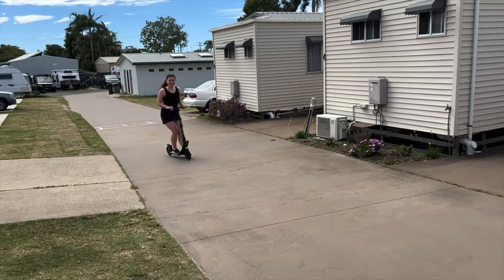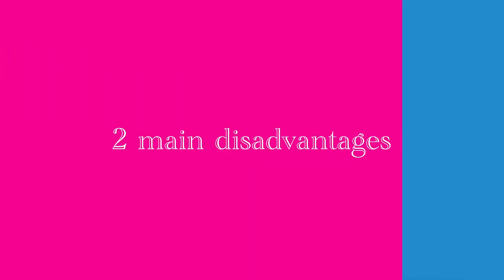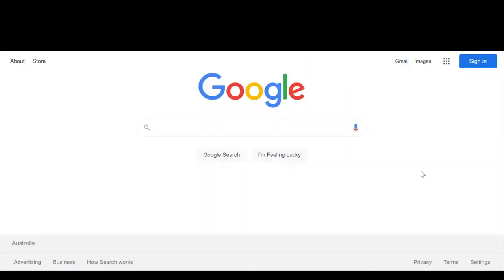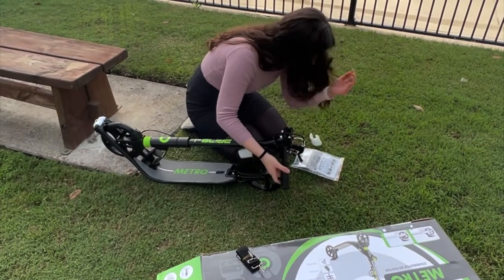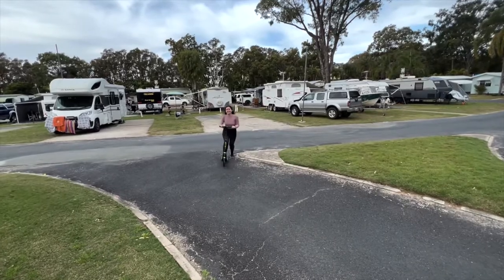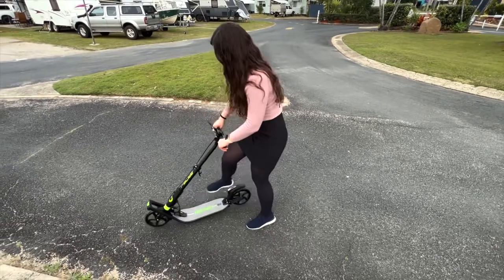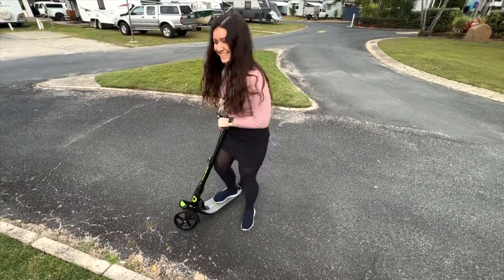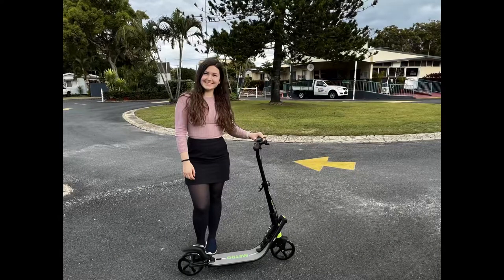Foldable commuter kick-scooter: iGlide metro kick scooter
Have you ever wondered whether using a kick-scooter for your commute would be for you? In this video, I go through 3 main advantages and 2 disadvantages of using a kick-scooter. Then, I give my thoughts about the iGlide Metro Commuter Scooter.

Timestamps⏱ I recommend watching "iGlide Commuter Scooter Review"
00:00 Intro
00:19 Advantages of using kick-scooters
00:52 Disadvantages of using kick-scooters
01:10 Buying a kick-scooter online
01:30 Factors to consider when buying a commuter scooter
01:57 iGlide Commuter Scooter Review

🎬 📸 Equipment I use for filming and editing 🎬 📸
➤ iPhone 12
➤ iPhone 13 Pro
➤ Flexible Tripod
➤ Jabra 85t Earbuds (best earbuds ever!)
➤ Apple MacBook Pro 16"
➤ IVISII G2 Pocket RGB Camera Light